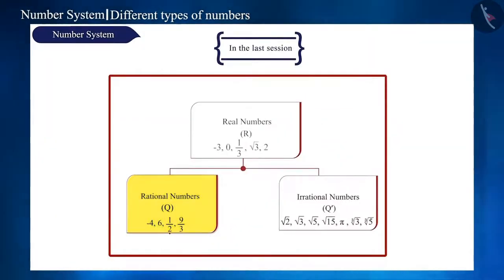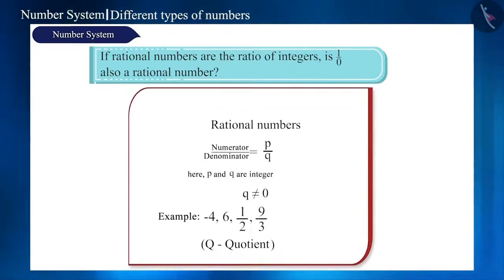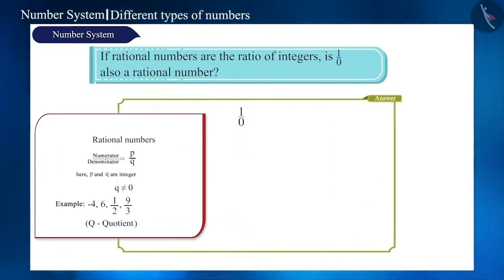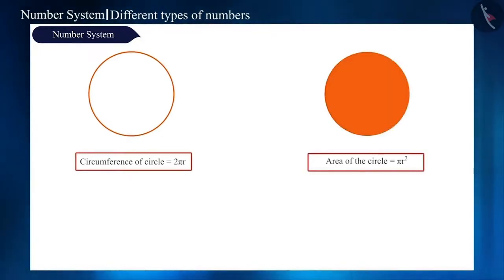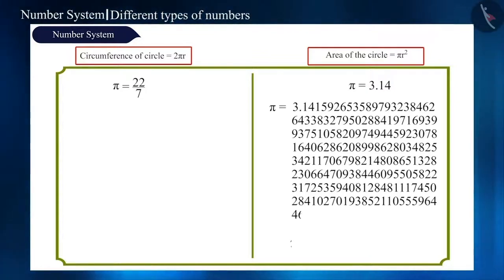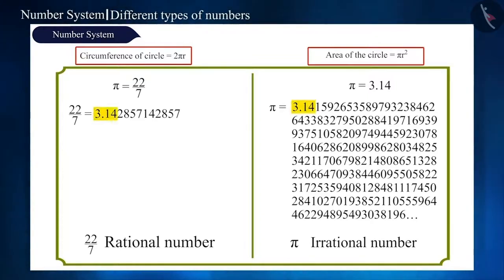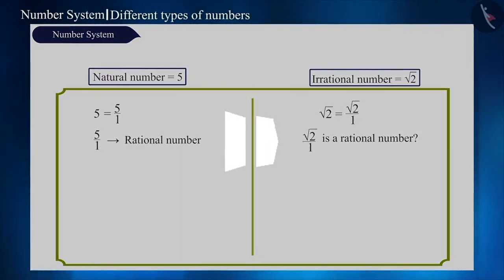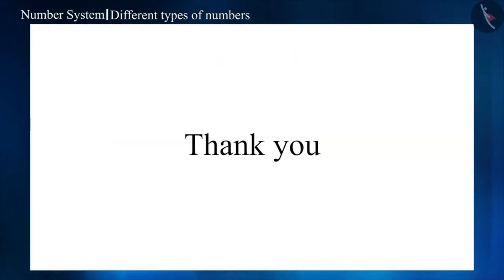Meaning of Irrational Numbers | Part 3/3 | English | Class 9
Meaning of Irrational Numbers | Part 3/3 | English | Class 9 | NCERT

Meaning of Irrational Numbers | Real Numbers | Grade 9 | NCERT | Number Systems

Welcome to part 3 of Meaning of Irrational Numbers. In this video, we will discuss various misconceptions and/or common errors related to Meaning of Irrational Numbers.